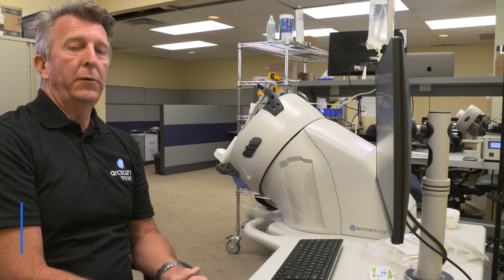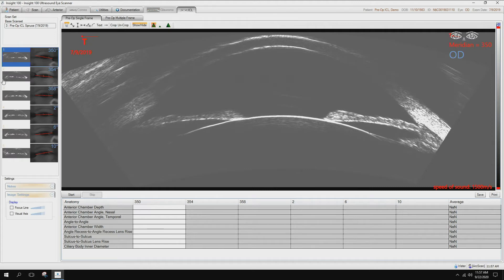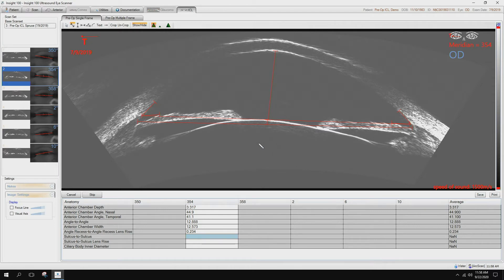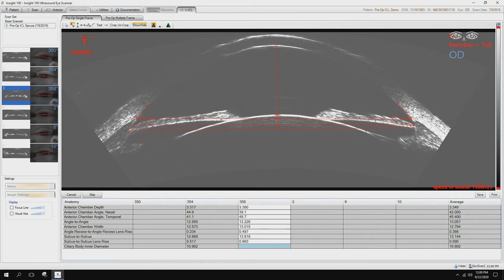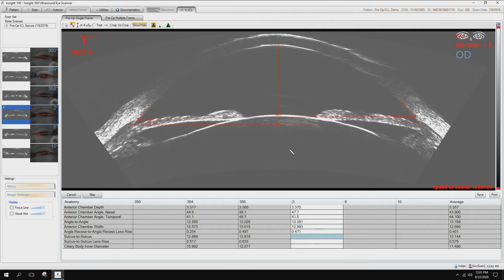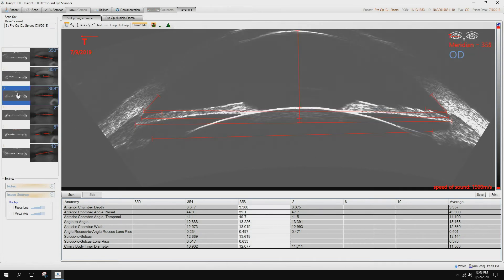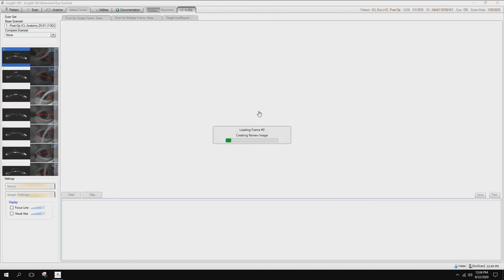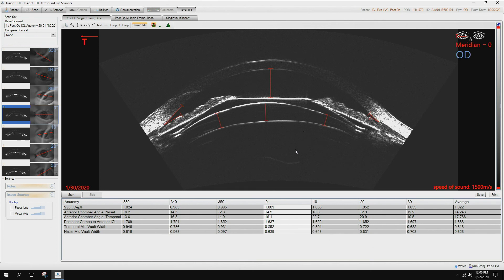06 Insight 100 Pre-Operative and Post-Operative ICL Sizing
Insight 100 Pre-Op and Post-Op ICL sizing using the tools within the instrument that places calipers and takes measurements once the images are captured.